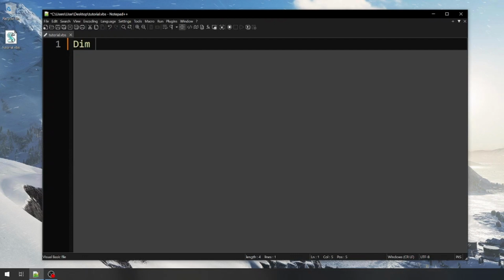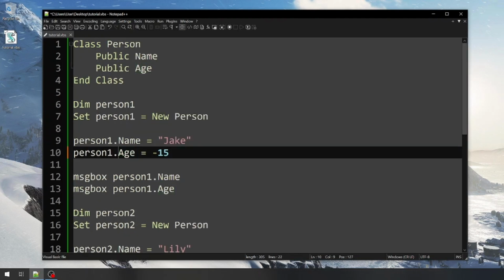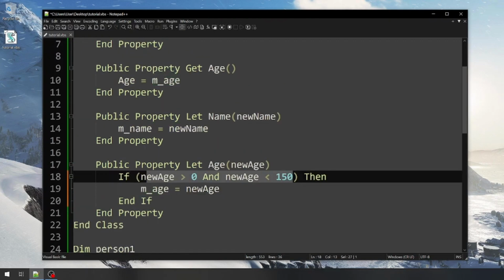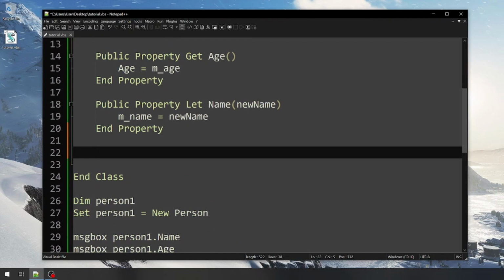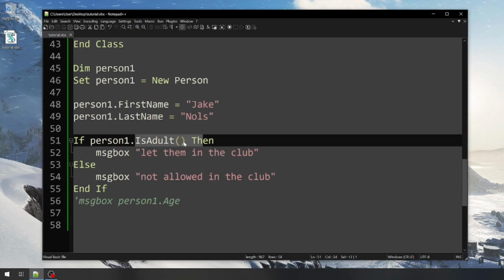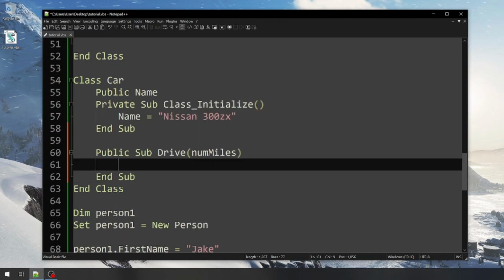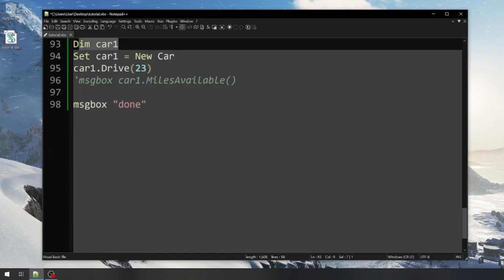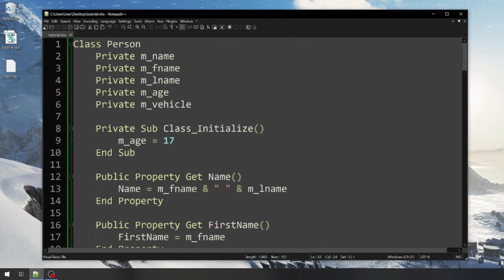08 - Classes / Objects | VBScript Tutorials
Learn about classes and the items within them such as let, set, and get properties, subs, and functions, and public vs private access modifiers.

| Language
  VBScript (.vbs)

| Timeline
  0:00 - Video Introduction
  2:07 - Class / Public fields
  2:46 - New Instance
  6:00 - Get Property / Private fields
  9:48 - Let Property
  14:58 - Constructor / Class_Initialize
  17:47 - Sub Routines
  19:41 - Custom Properties
  23:10 - Functions
  25:09 - Set Property
  32:22 - Deconstuctor / Class_Terminate
  38:50 - Set Nothing / Is Nothing
  41:23 - Video End